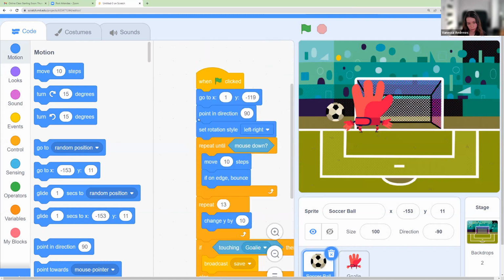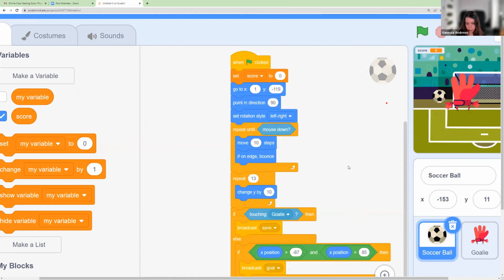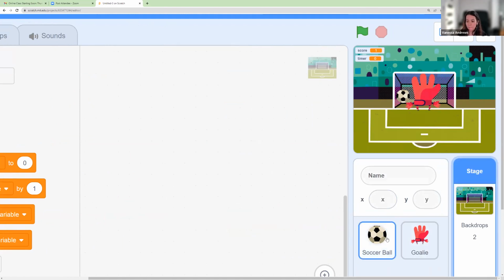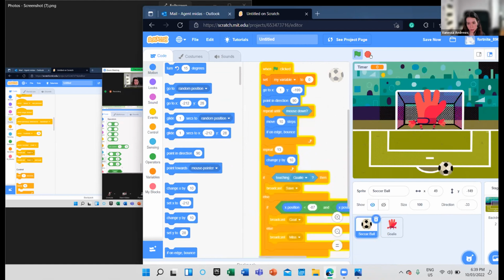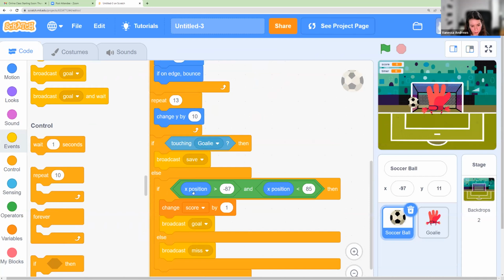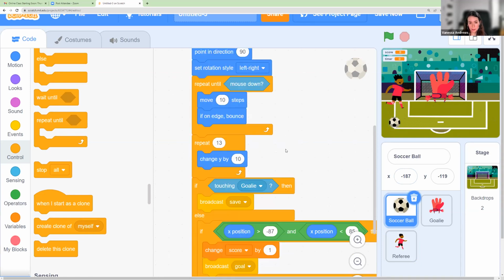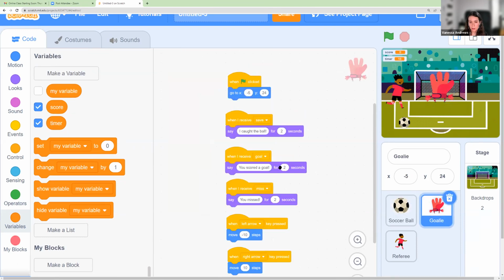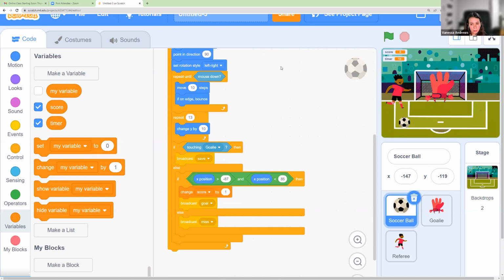Lesson 6: 10 March 2022